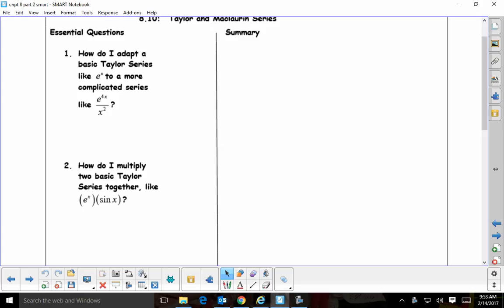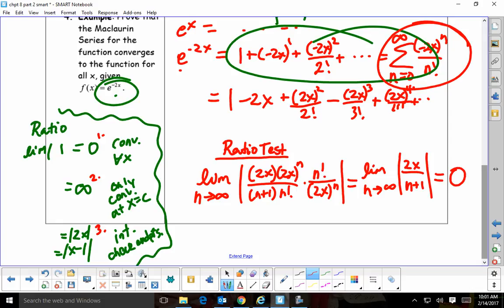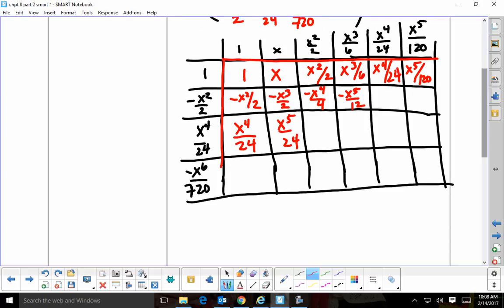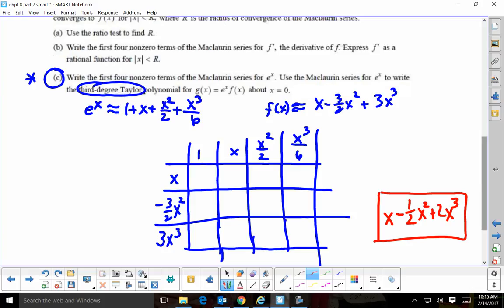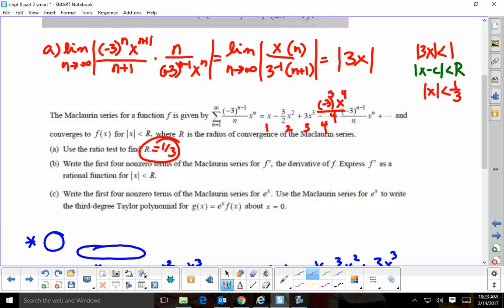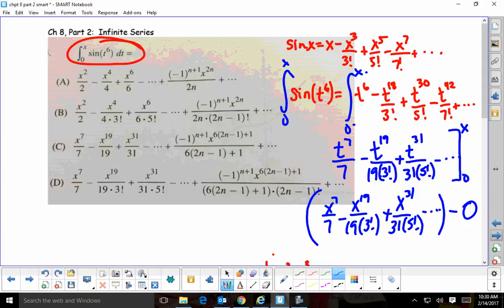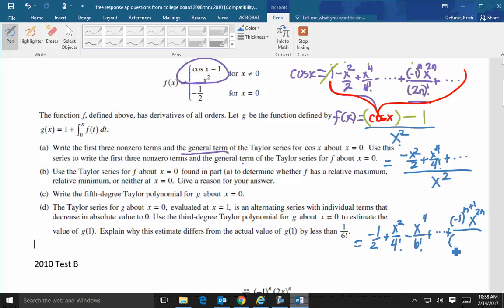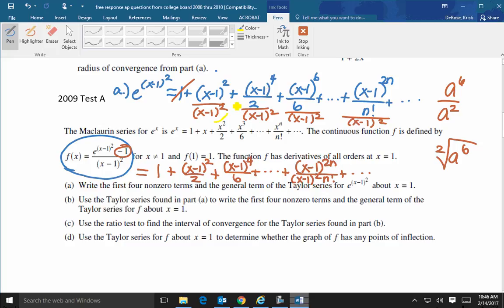8 10 day 1 part 2 bc notes